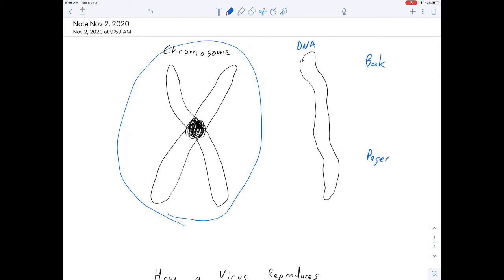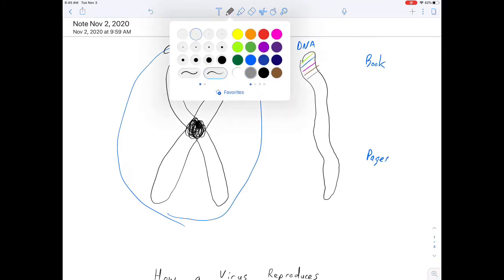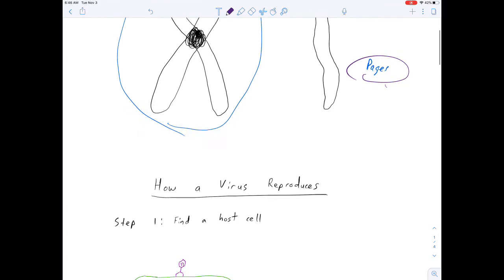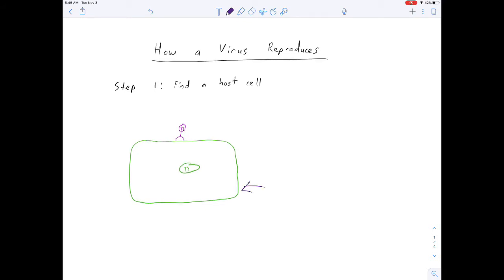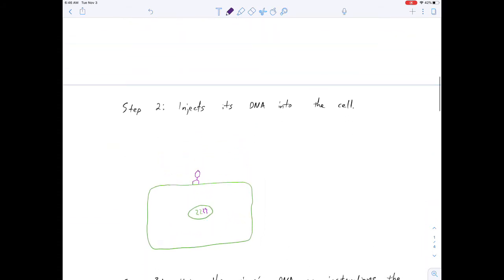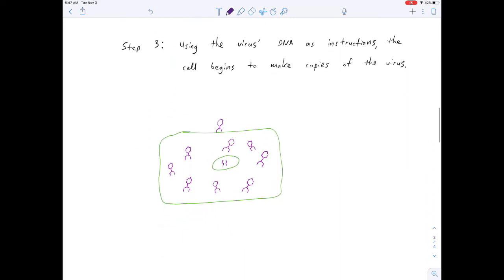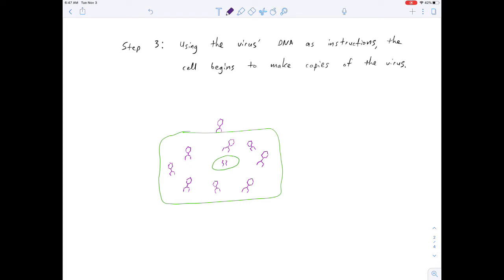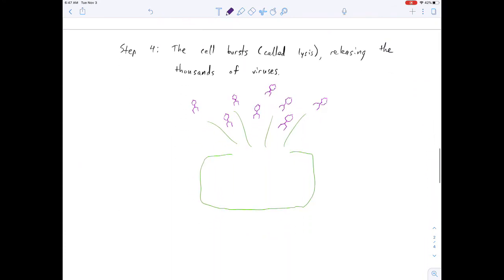How a Virus Reproduces